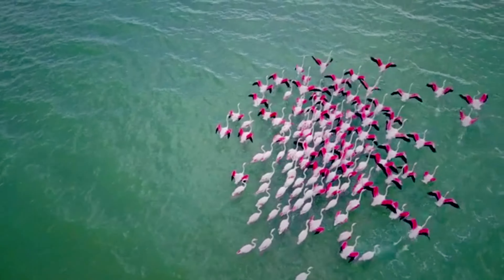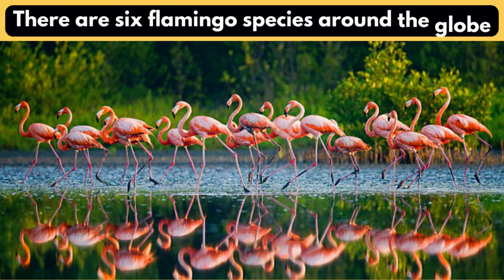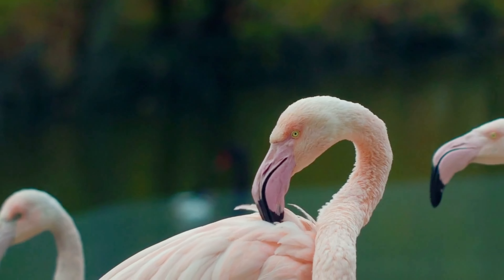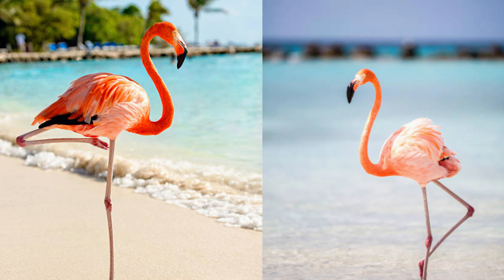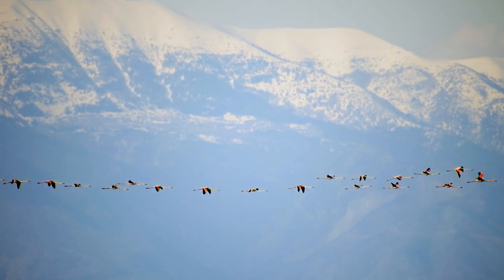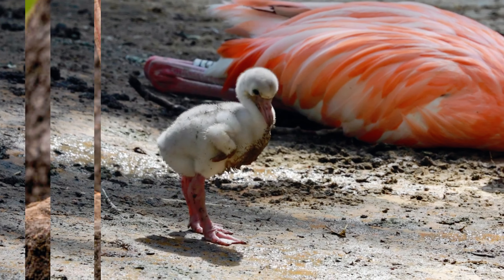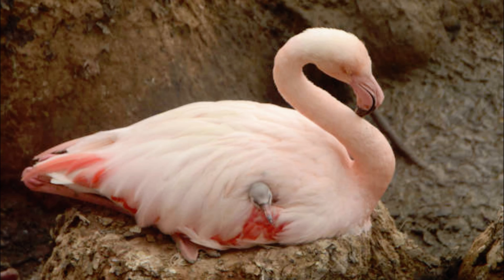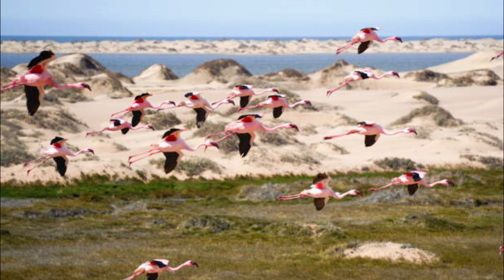Facts About Flamingos That Will Surprise You "Why Are Flamingos Pink"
In this video, we'll learn some amazing facts about flamingos that you'll never guess! From where flamingos get their pink color to their mating habits, we'll learn everything there is to know about these fascinating birds!

Watch as we explore some of the amazing things about these pink birds!

Here are some of the key takeaways:

- There are six species of flamingos around the world
- Flamingos use special filters in their bills to eat
- Flamingos often stand on one leg to conserve body heat
- Flamingo breeding involves complex rituals
- Flamingos live in high-salinity environments
- Flamingos produce milk for their young
- Male and female flamingos work together to build mud mounds for egg-laying
- Flamingos are capable of flying long distances at fast speeds.